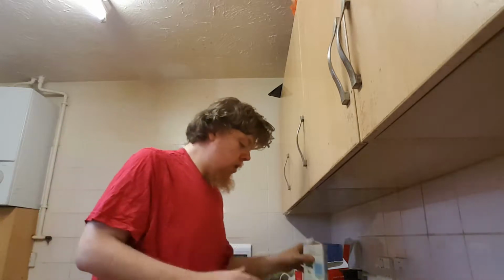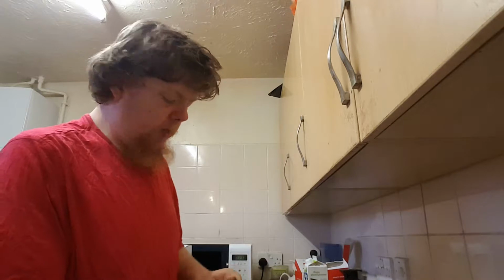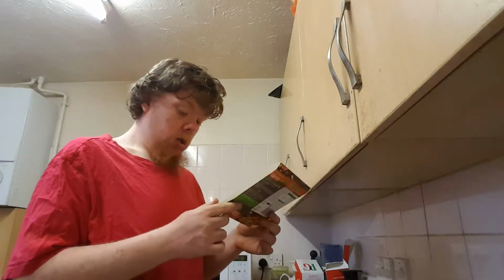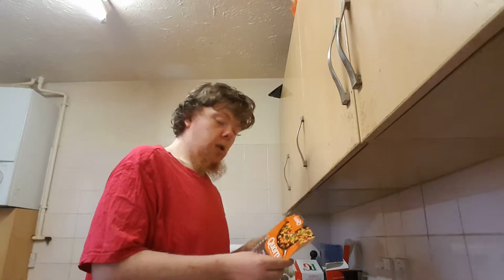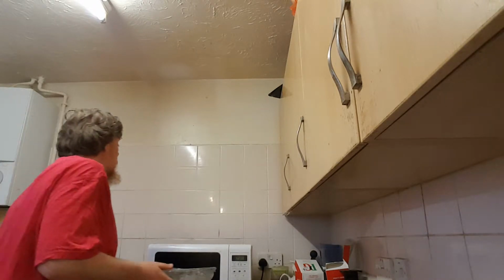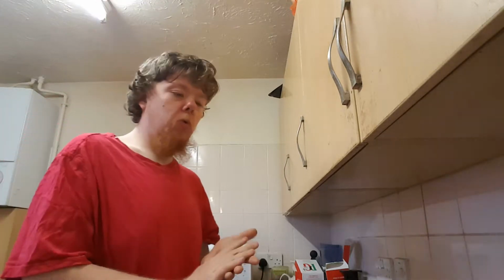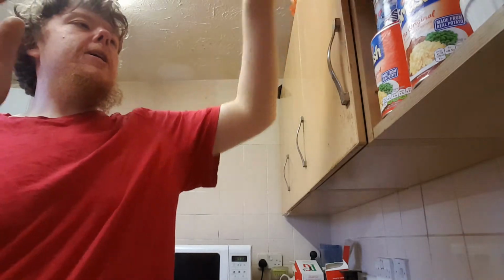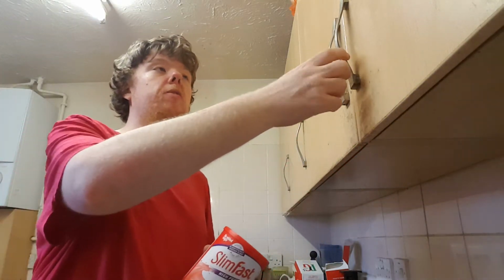Slimfast dieting day 567. Vlog1450. Breakfast.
Slimfast dieting day 567. Vlog1450. Breakfast. Recorded on Sunday 23rd July 2017.